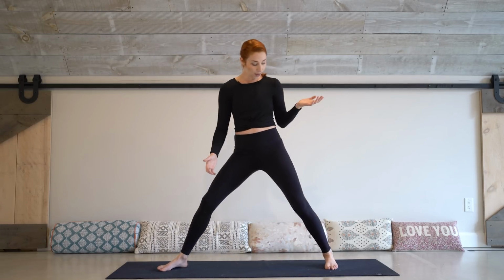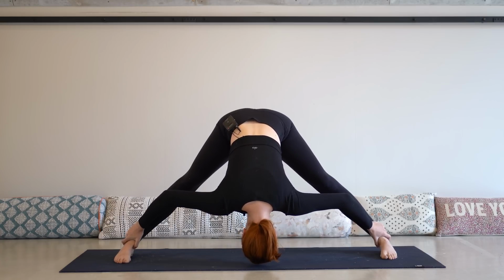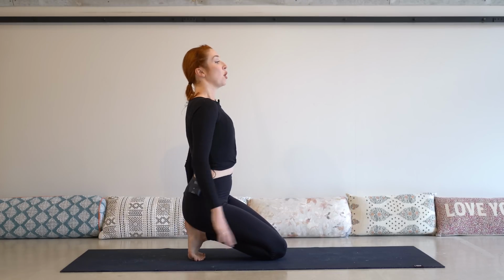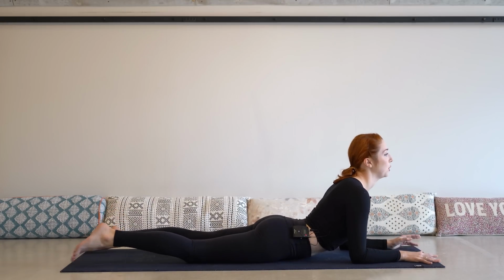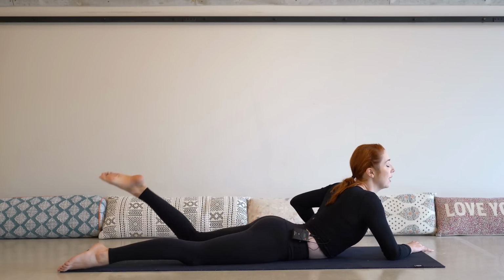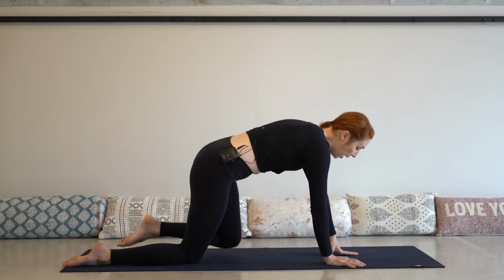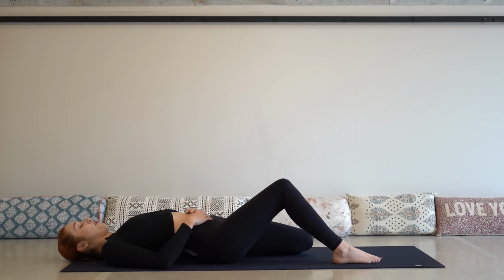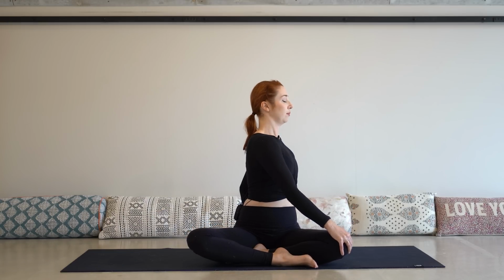Yoga Stretches for Equestrians - LOWER BODY DEEP STRETCH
Love riding horses? Me too! Here are some yoga stretches to do after your ride.

This summer I started taking riding lessons and have absolutely fallen in love with it. I ride three times a week (English) and I have to say, I think yoga has been my saving grace! If you have stiffness, tightness, tension or soreness in your body, this class will help you work through it which in turn will benefit your riding.

This is a 20 minute yoga class suitable for beginners and all levels. No previous yoga experience is necessary and even if you aren't an equestrian, you'll probably love the way this stretch feels!

These are the stretches I usually do when I get home from my lesson. They will work a lot on your inner thighs, quads, ankles and lower back but of course we will also get a few stretches in for our back and shoulders. It's a well rounded simple practice that any equestrian can benefit from, no matter how experienced or flexible you might be!

Flexibility can have an amazing positive impact on your riding, regardless of your discipline! I hope you enjoy this class :)

Let me know if you'd like more "equestrian" themed flows on my channel. This class was filmed at Yoga Attic in Greely,

Please consult with your physician before beginning any exercise program. By participating in this exercise or exercise program, you agree that you do so at your own risk, are voluntarily participating in these activities, assume all risk of injury to yourself, and agree to release and discharge Yoga with Kassandra from any and all claims or causes of action, known or unknown, arising out of Yoga with Kassandra’s negligence.